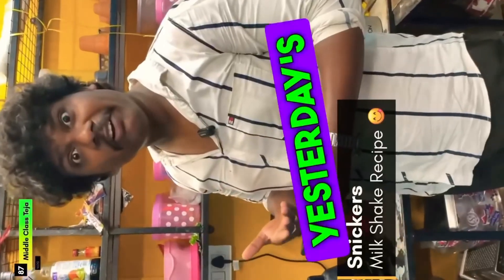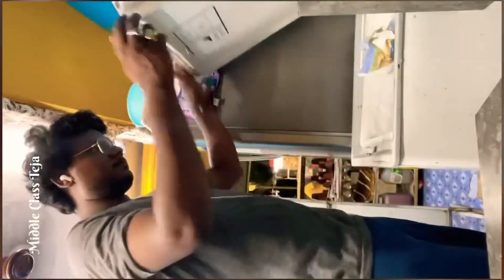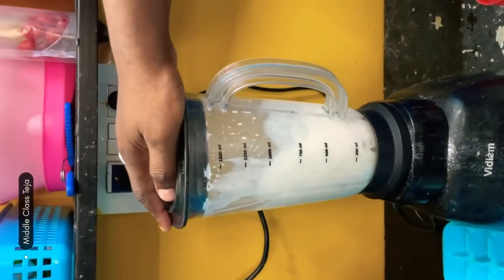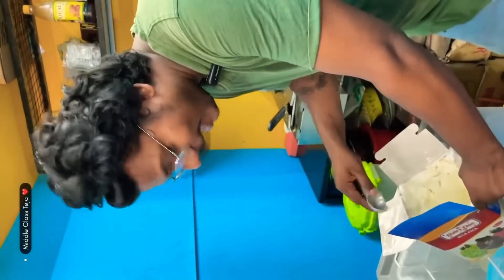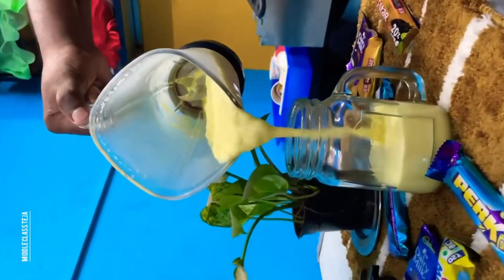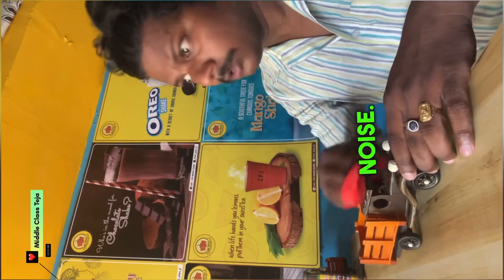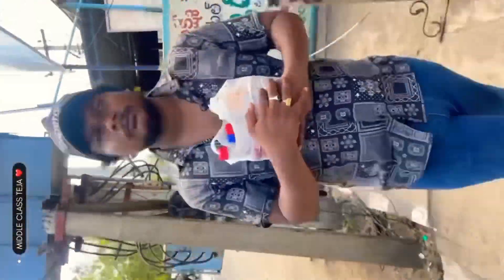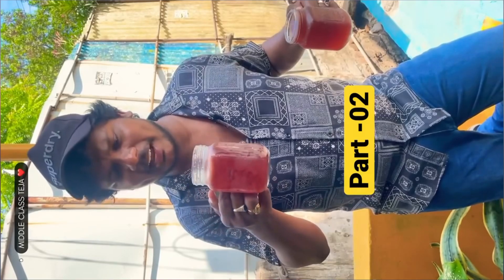Perk Mango Oreo Milkshakes Recipe || All My Milkshakes Shorts video Part -01 || Middle Class Teja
Perk Mango Oreo Milkshakes || All My Milkshakes Shorts video || Middle Class Teja

vlog 10 ఉదయాన్నే ఎవరి Mokam చూశానో ఎంటో !

Na shop lo nenu chese work chudandi Vlog 6

Shop Opening Vlog 5

Part 01 Tea milkshake lassi coffee training vlog